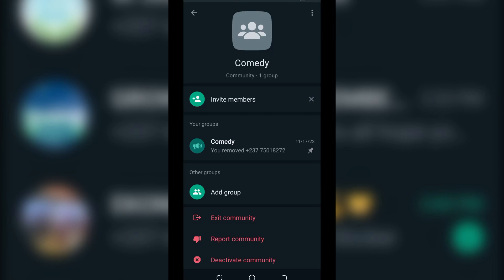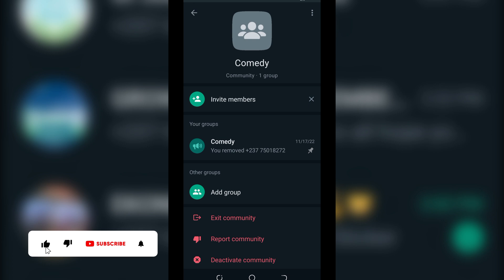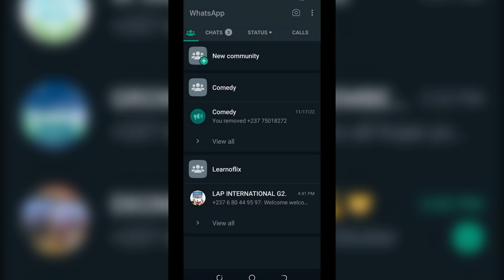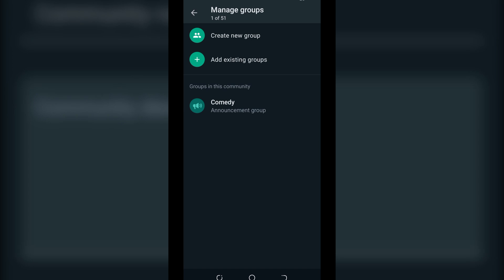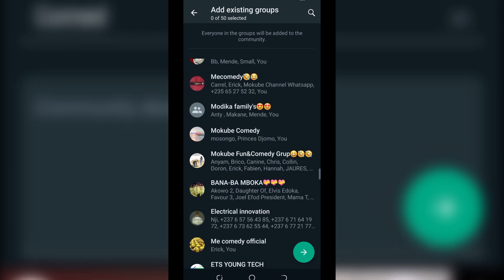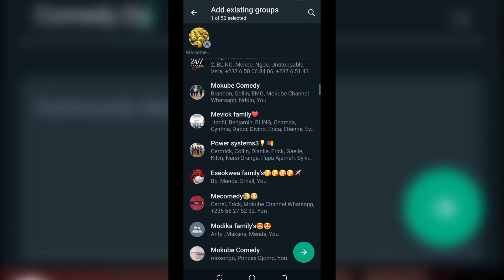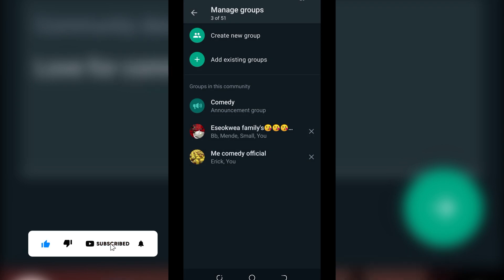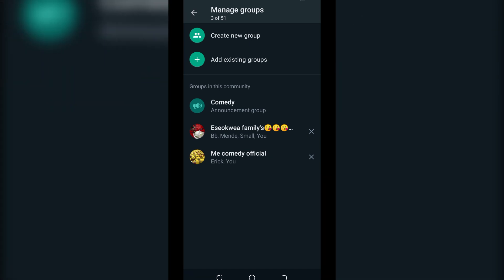How to add Existing Groups in Whatsapp Community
In this video, we'll show you How to add Existing Groups in Whatsapp Community || How to add Groups in whatsapp community. This is a quick and easy way to add groups of people in WhatsApp, so you can start communicating with them right away!

Adding groups in WhatsApp is a great way to organize your contacts and make it easier to communicate with them. This video will show you how to add groups in WhatsApp, so you can start communicating with them right away!

Add Groups to WhatsApp Community on Android
👉Open the Communities tab and select the Community to that you want to add a group. ...
👉Select Add existing groups option to add an existing group and select the group that you want to add. ...
👉Tap Create new group button to create the group here.

How do I find an existing group on WhatsApp?
How do I add a link to an existing group on WhatsApp?